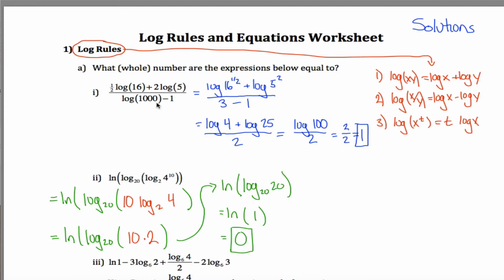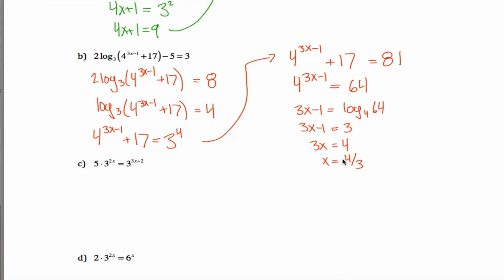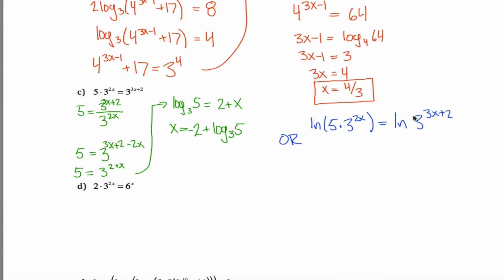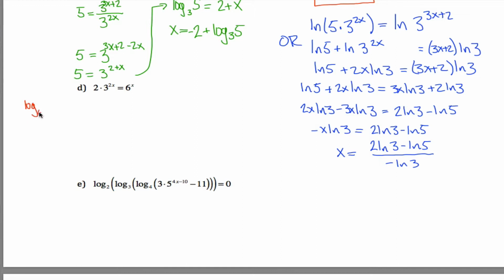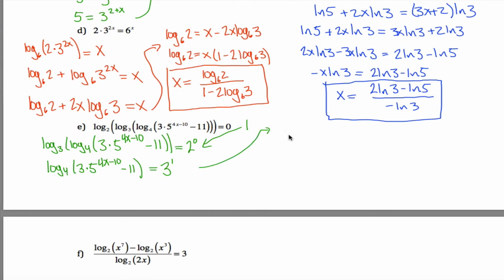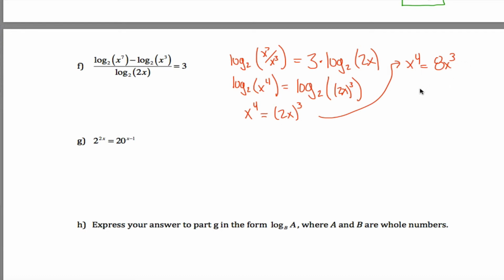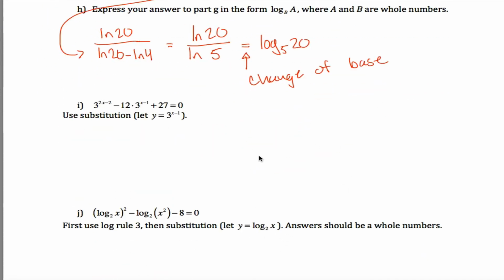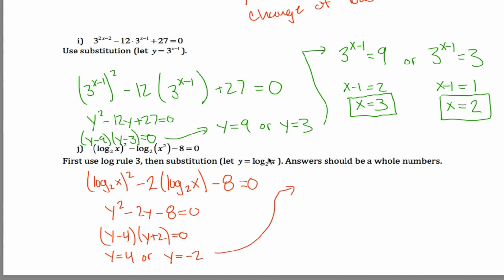Log Equations Worksheet